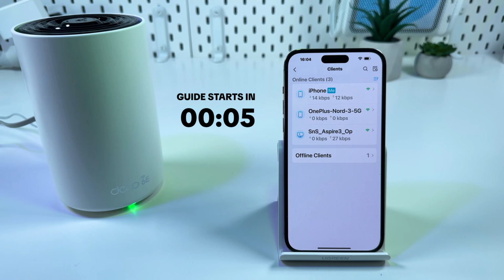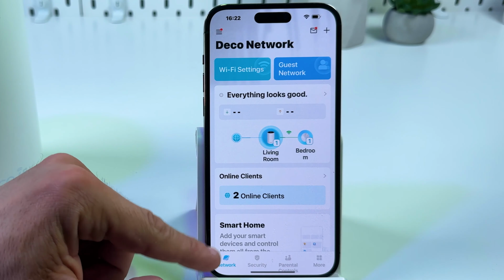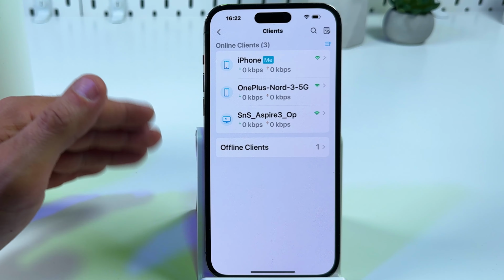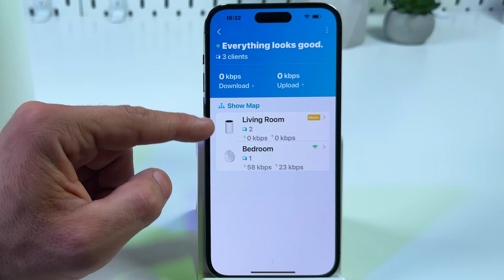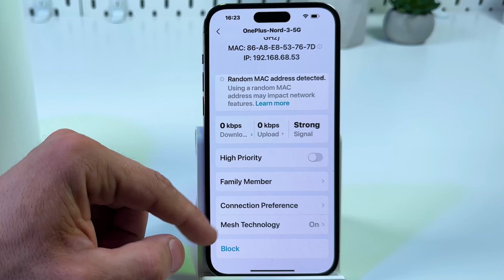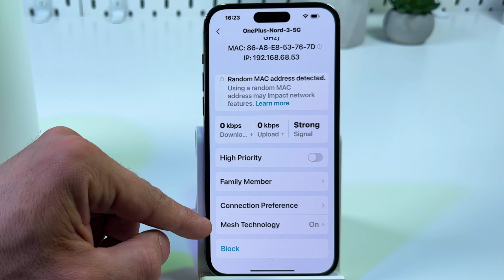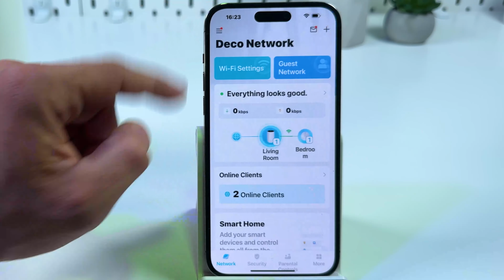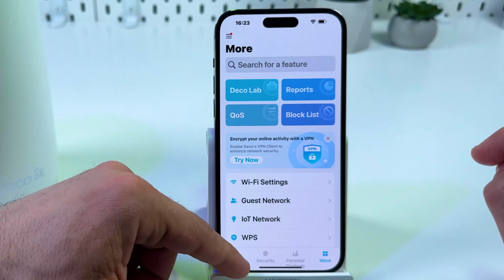How to Check Connected Devices on Your TP Link Deco Router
Discover in today's tutorial how to identify all devices connected to your TP Link Deco network. Have you ever wondered who might be using your Wi-Fi without your knowledge? I'm here to guide you through simple steps using your browser to access the TP Link Deco's admin settings. Find out how to login using your admin password and gain insights into every device currently connected to your network. This information will help you secure and manage your Wi-Fi effectively. Join me and learn how to maintain a secure internet connection at home!

This video also covers the following topics:
Discover Connected Devices on Your TP Link Deco
TP Link Deco: Identify Who's Using Your Wi-Fi
Managing Your TP Link Deco: See All Connected Devices